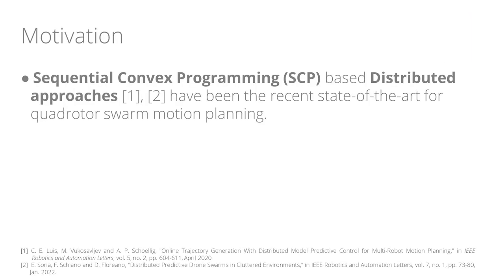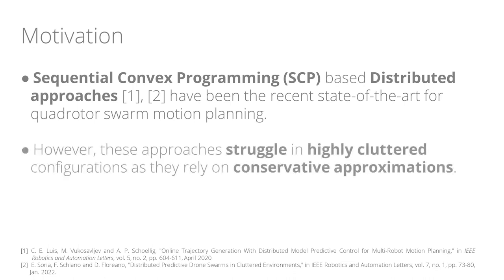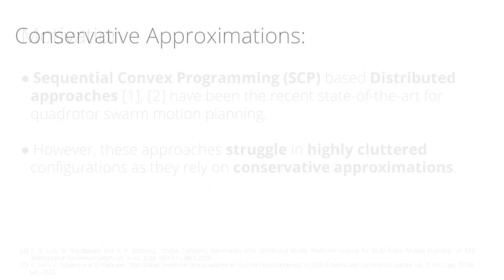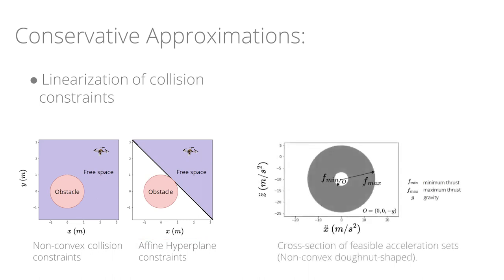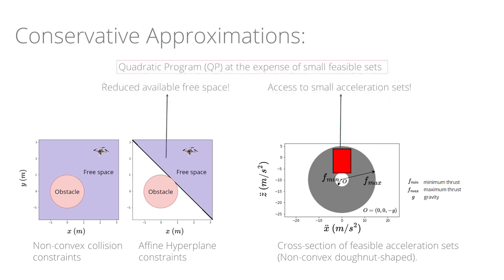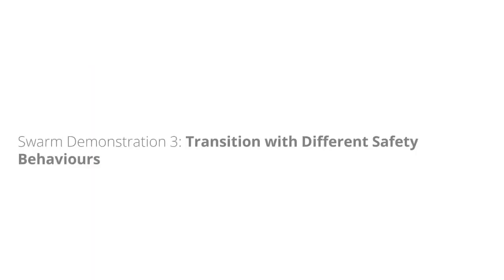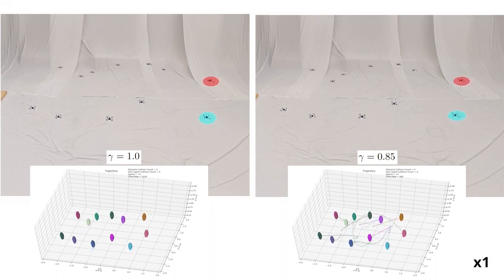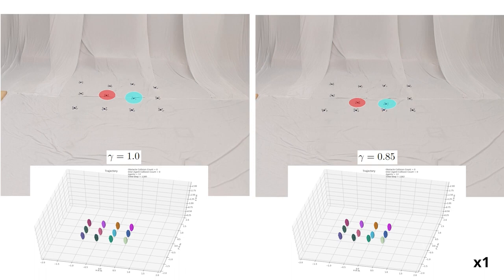AMSwarm: An Alternating Minimization Approach for Safe Motion Planning of Quadrotor Swarms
ICRA 2023 Video

Title: AMSwarm: An Alternating Minimization Approach for Safe Motion Planning of Quadrotor Swarms in Cluttered Environments

Researchers: Vivek K. Adajania, Siqi Zhou, Arun Kumar Singh, and Angela P. Schoellig

Overview: This paper presents a scalable online algorithm to generate safe and kinematically feasible trajectories for quadrotor swarms. Existing approaches rely on linearizing Euclidean distance-based collision constraints and on axis-wise decoupling of kinematic constraints to reduce the trajectory optimization problem for each quadrotor to a quadratic program (QP). This conservative approximation often fails to find a solution in cluttered environments. We present a novel alternative that handles collision constraints without linearization and kinematic constraints in their quadratic form while still retaining the QP form. We achieve this by reformulating the constraints in a polar form and applying an Alternating Minimization algorithm to the resulting problem. Through extensive simulation results, we demonstrate that, as compared to Sequential Convex Programming (SCP) baselines, our approach achieves on average a 72% improvement in success rate, a 36% reduction in mission time, and a 42 times faster per-agent computation time. We also show that collision constraints derived from discrete-time barrier functions (BF) can be incorporated, leading to different safety behaviours without significant computational overhead. Moreover, our optimizer outperforms the state-of-the-art optimal control solver ACADO in handling BF constraints with a 31 times faster per-agent computation time and a 44% reduction in mission time on average. We experimentally validated our approach on a Crazyflie quadrotor swarm of up to 12 quadrotors.